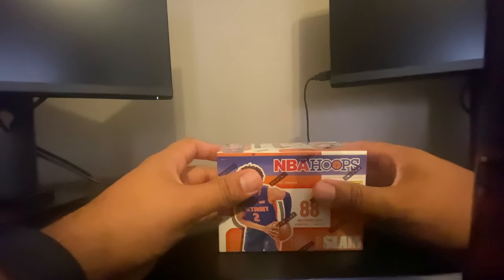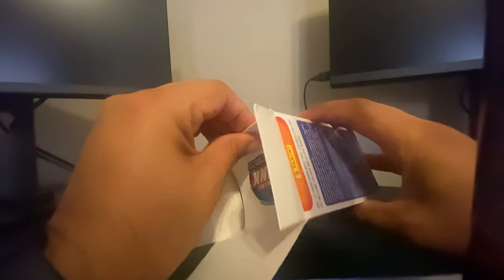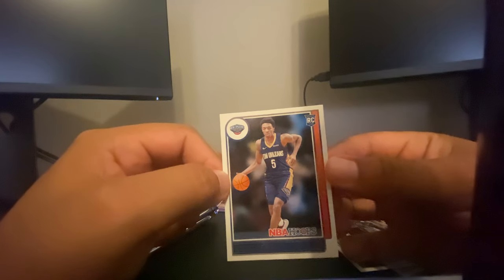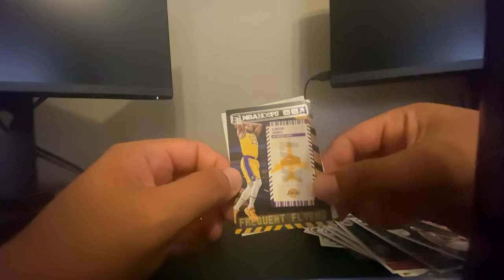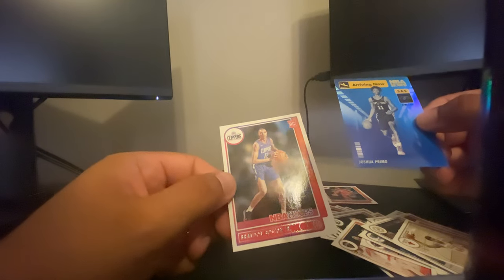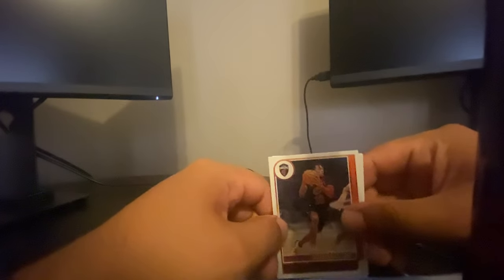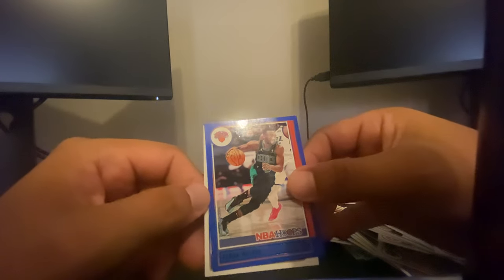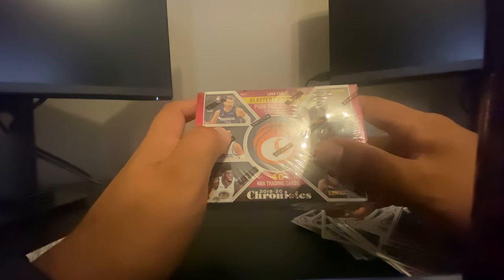PaniniDirect NBA Blaster box Cade Cunningham Rookie search